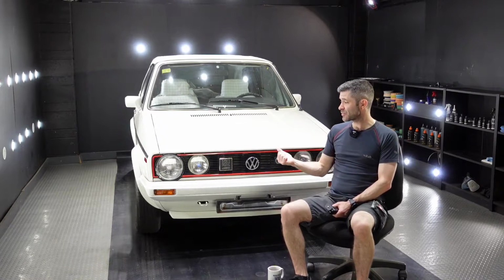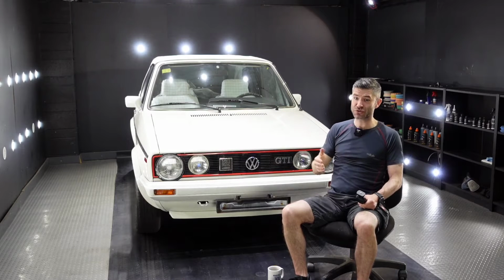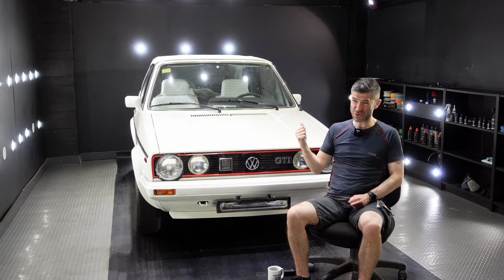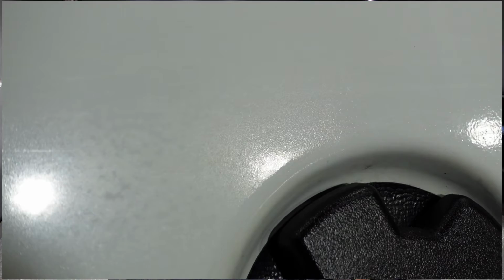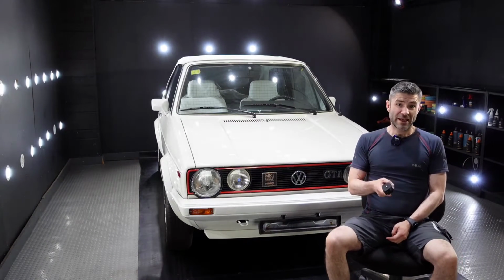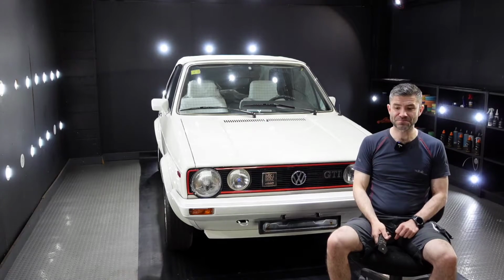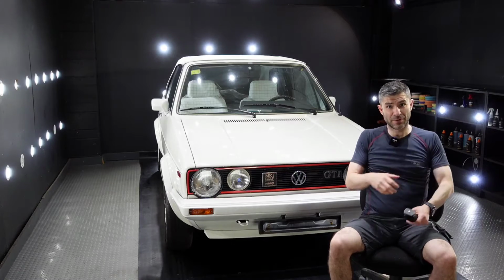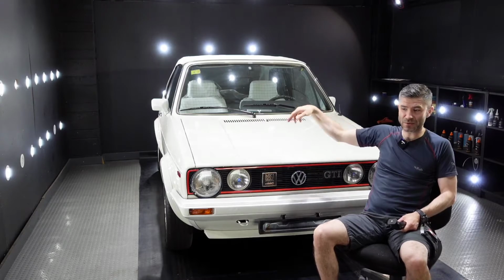Tripple White Golf GTI overhaul. Damp sand/texture reduction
Well, that's another classic golf in the books. It's always nice to be a part of cars future history
This job took place over a number of days.
the paint was finished in glosscoat and optimum car wax, roof with optimum car wax, wheels with titan coatings. Hopefully it's running around for a while with the top down and tunes turned up

00:00 intro
00:10 car details
01:55 job details and defect inspection
05:46 cleaning process
12:30 back in the booth, car update
13:56 strip down
15:34 polishing test spot
17:45 update and natural 50/50
19:30 compounding work
25:10 orange peel reduction/damp sand
29:40 rotary compounding the sanded areas
32:58 refining stages
35:55 wheel clean and coating
37:37 paint protection
39:19 rebuilding the car
45:33 final walk round/inspection